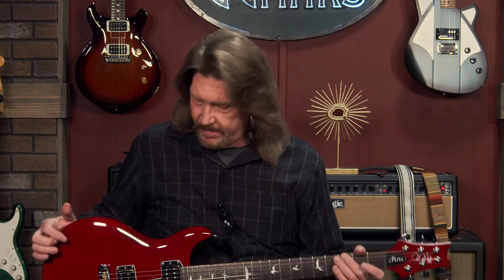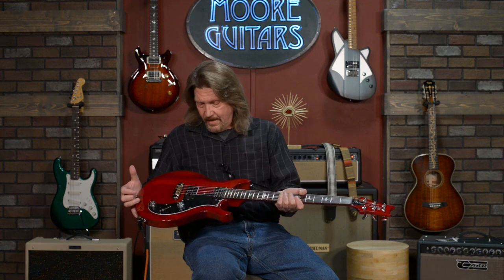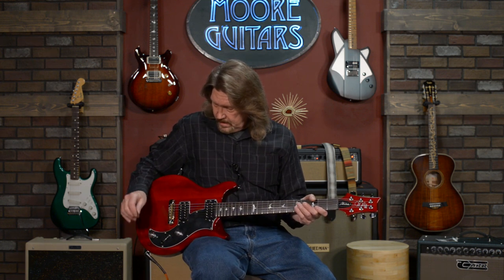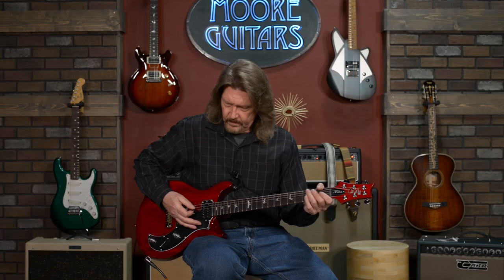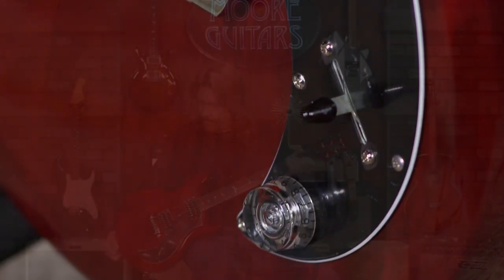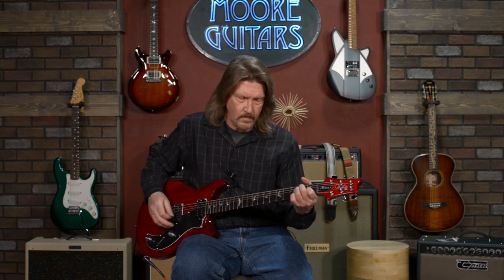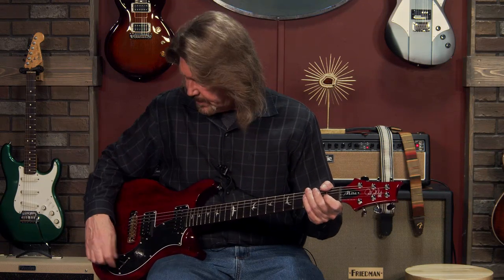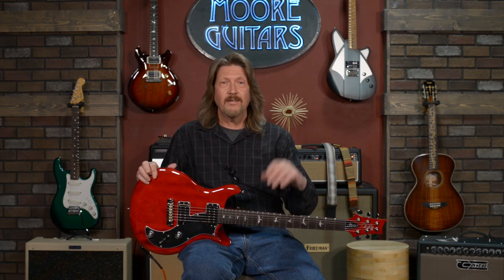Paul Reed Smith SE Mira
This welcome addition to the SE lineup is the sound of pure vintage rock - it's that simple. Think of the classic double-cutaway with a thin, all-mahogany body and rosewood fingerboard. Add the punch and sparkle of PRS 85/15-S pickups - with coil-splitting, then throw in the PRS adjustable stop tail bridge (the same one used their American core models)...you see where I'm going with this. The Mira is PRS's modern take on that 60s/70s classic rock guitar with even more tonal capability and NO NECK DIVE. Check it out.